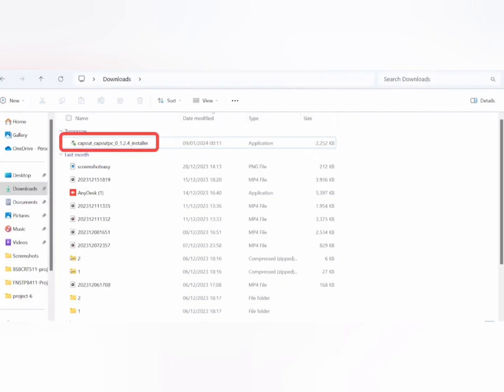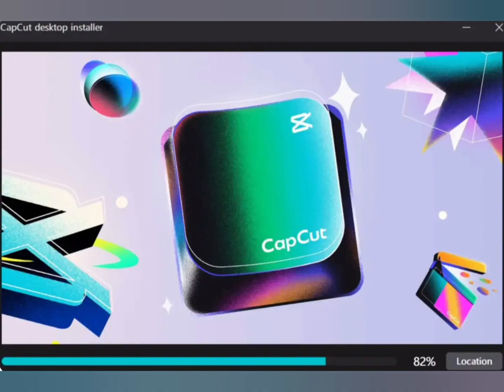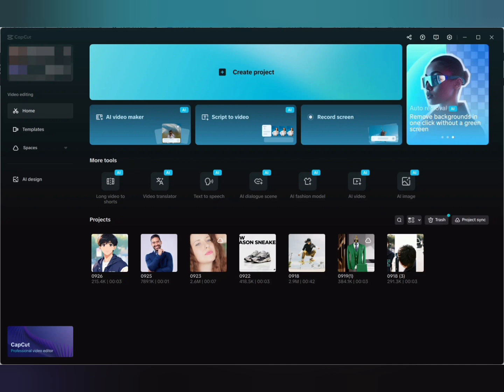How to Download and Install CapCut for Windows PC 2026 & Mobile. Capcut 2026 Tutorial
🎉 Want to unleash your creativity on your Windows PC? In this step-by-step guide, we reveal **how to download CapCut for Windows PC in 2026**! 🌐 CapCut is the ultimate video editing tool widely loved for its user-friendly interface and powerful features. 📹 Whether you're making vlogs, social media clips, or short films, we have you covered! Watch now to learn about system requirements, installation tips, and useful editing techniques that will elevate your content. Don’t miss out on this game-changing software. 🚀 "Why is CapCut PC lagging so much?" (Users often struggle with proxy settings or hardware acceleration).
"How do I fix export errors at 99%?" (A common frustration caused by storage space or corrupted clips).
"Is the CapCut Pro subscription worth it for beginners?" (Comparing free vs. paid features like advanced auto-captions).
2. Editing & Features FAQs
"How do I remove the background without a green screen?" (Using the 'Auto Removal' tool).
"Can I use CapCut for long-form YouTube videos?" (Asking about timeline management and project limits).
"How do I add custom fonts or brand colors?" (Important for creators building a brand identity).
"What are the best export settings for 4K YouTube uploads?" (Balancing file size and high quality).
 Audio & Music FAQs
"How do I extract audio from another video?" (A very popular shortcut for creators)